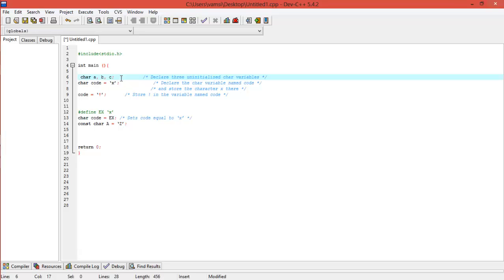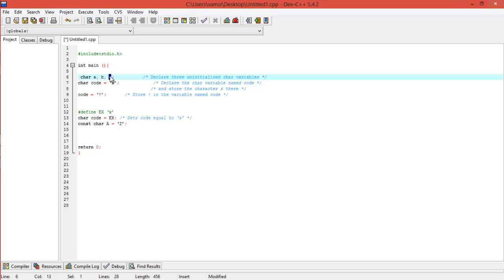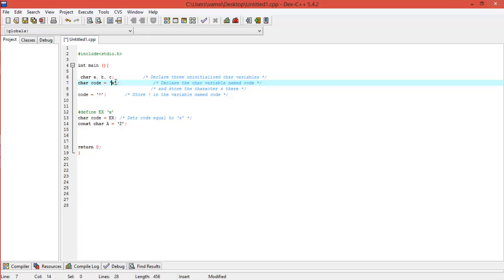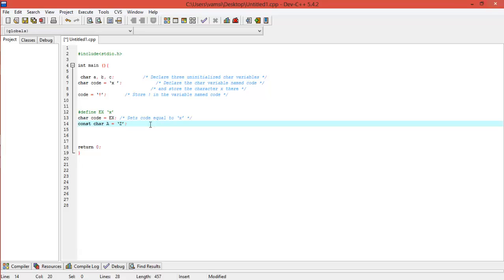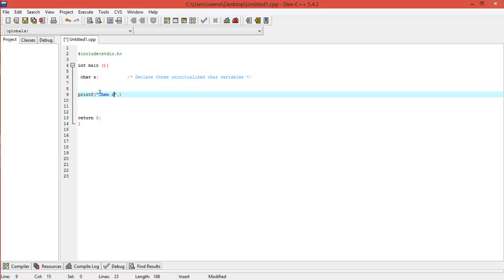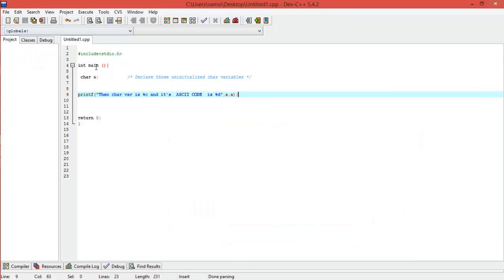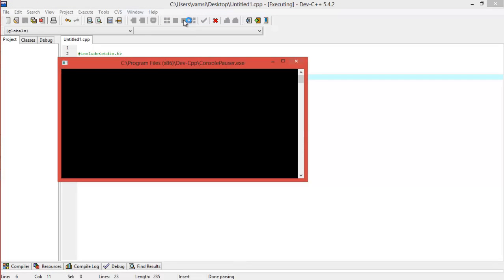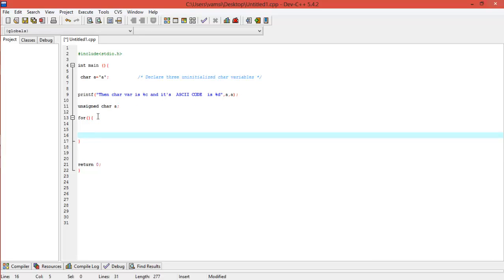32.char data types in C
in this video i told how to initialized a char data type and what is the difference of it from other data types and told about ascii code and how to print it..